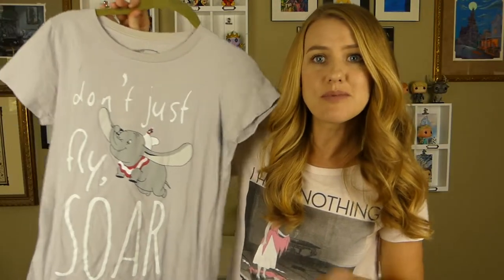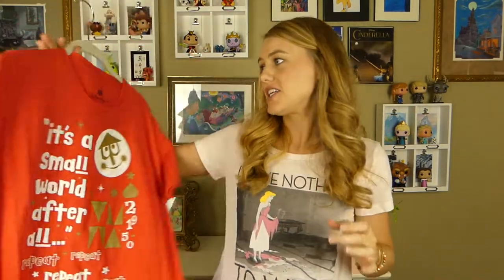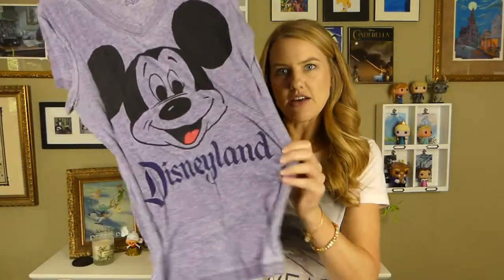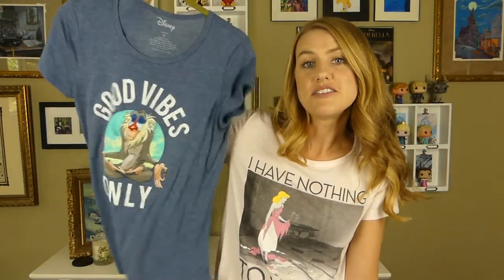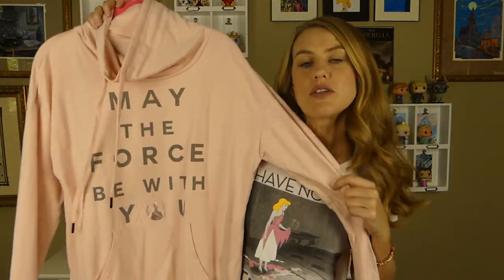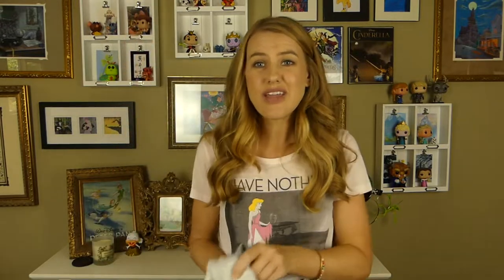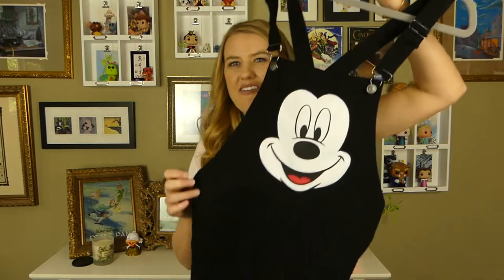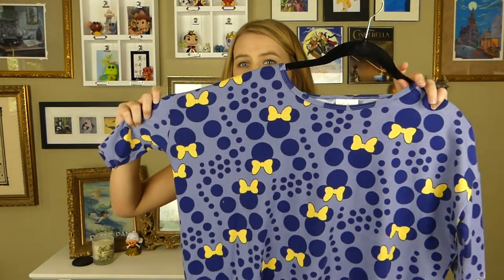Where To Buy Disney Clothes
I love to wear Disney clothes! But I don't just wear Disney shirts to Disneyland. I wear my Disney jewelry to work, Disney sweatshirts camping and Disney Vans to go to the grocery store. And if you guys think you can only get Disney merchandise at Disneyland or the Disney Store, you have no idea how very wrong you are. But not to worry! I am here to help you and to show you where you can find some fun, different Disney items!